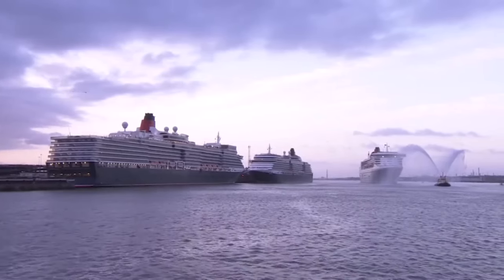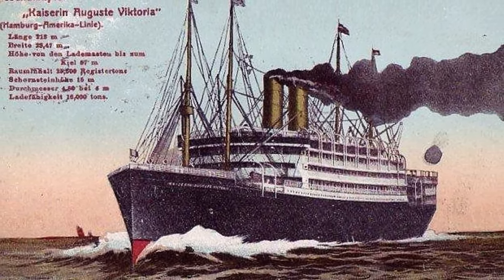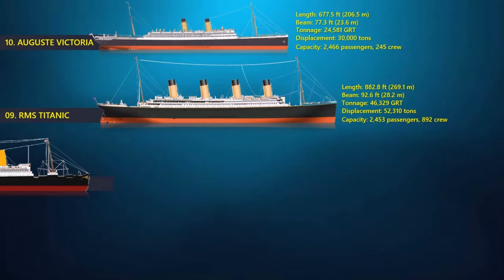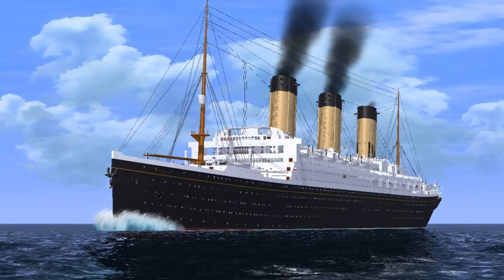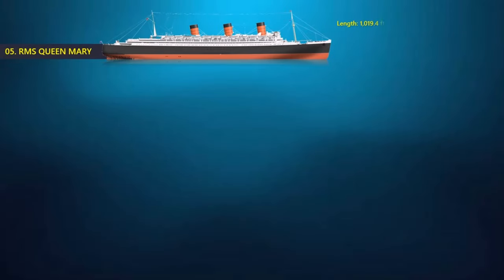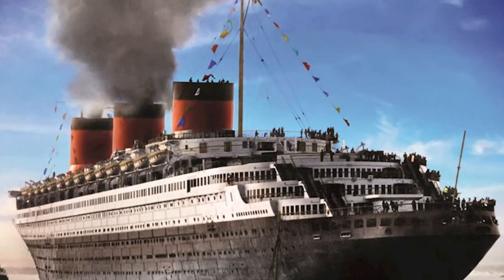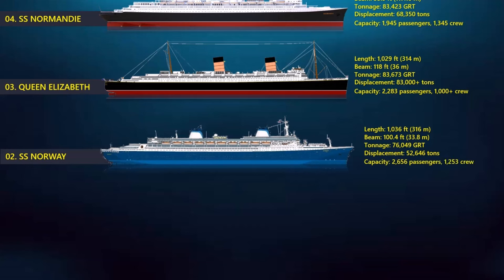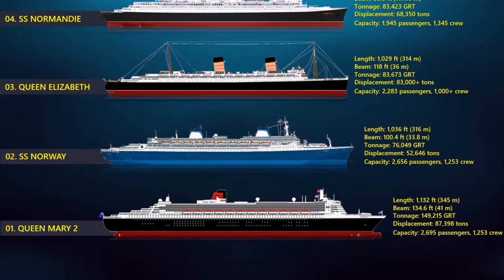The 10 Largest Ocean Liners Ever Built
Ocean liners gained significant renown during the 1900s.  Ocean liners and cruise ships differ in terms of their speed, manoeuvrability, and hull strength. The primary function of ocean liners is to transport individuals between continents, necessitating the use of streamlined deep V-hulls capable of withstanding inclement weather conditions. While cruise ships are capable of performing that function, it is not their primary purpose. Modern cruise ships are structurally sound, although they primarily resemble stationary hotels rather than swift transportation vessels. The initial vessels of several prominent cruise lines were originally ocean liners that were subsequently converted into cruise ships. Which ten ocean liners are the largest in the world?